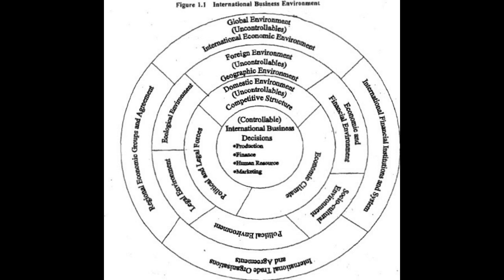Unit-1 Introduction to International Business Environment Block-1 IBO 1 PGDIBO SOMS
Unit-1 Introduction to International Business Environment
Block-1 Concepts and Dimension
IBO-1 International Business Environment
Post Graduate Diploma in International Business Operations (PGDIBO)
Diploma / Post Graduate Diploma Programmes